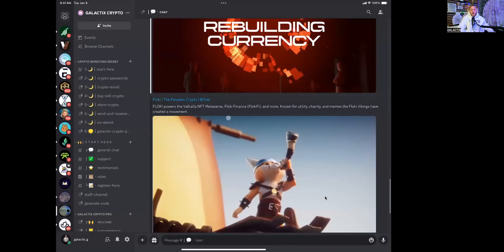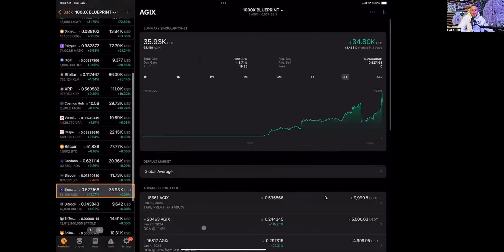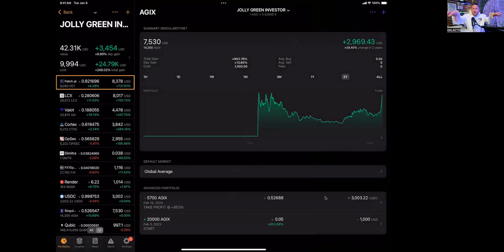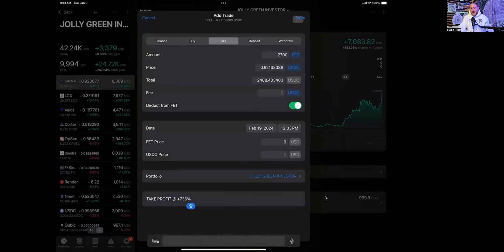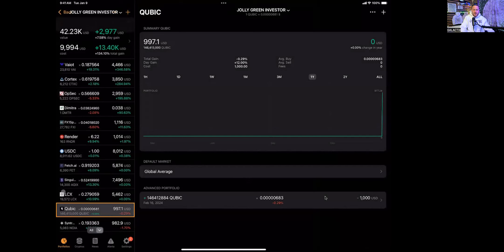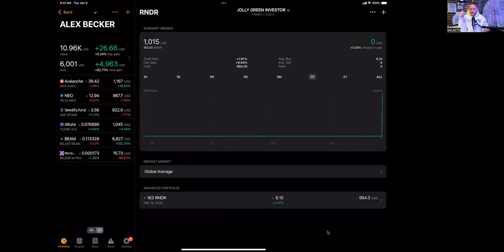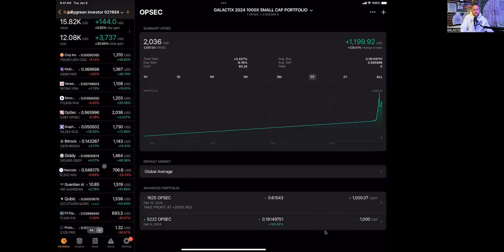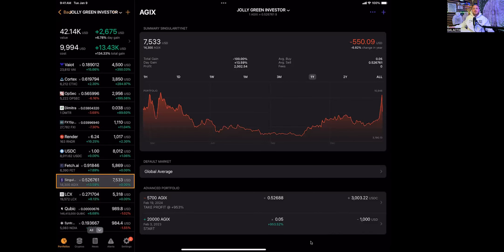GALACTIX CRYPTO|DAILY CRYPTO|BEANPOD REVIEW|02 19 2024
IN THIS VIDEO WE'RE DOING A REACTION / REVIEW OF THE NEWEST BEANPOD EPISODE:

💰 13 TRILLION DOLLAR CRYPTO SECTOR - Plus Altcoins To Know

IN THIS VIDEO THEY SHARE 6 COINS THAT COULD BE LIFE CHANGING INVESTMENTS IN A VERY FAST EVOLVING SPACE.

WE ANNOUNCED MANY OF THESE COINS LAST WEEK IN OUR DISCORD COMMUNITY AND SOME OF THE PLAYS HAVE PRODUCED OVER 200% IN JUST A FEW DAYS!

BE SURE TO JOIN OUR DISCORD SERVER TO STAY AHEAD OF THE MASSES IN THIS FAST MOVING SPACE AND BECOME ONE OF THE NEW .001% IN THE NEW DIGITAL / VIRTUAL WORLD.

ALSO, BE SURE TO CHECK OUT OUR CRYPTO POWERED APPAREL BRAND BOYCOTT APPAREL. BOYCOTT IS THE WORLDS FIRST CRYPTO POWERED APPAREL BRAND. EARN CRYPTO WITH EVERY PURCHASE.

LOOK COOL, EARN CRYPTO, JOIN THE MOVEMENT.